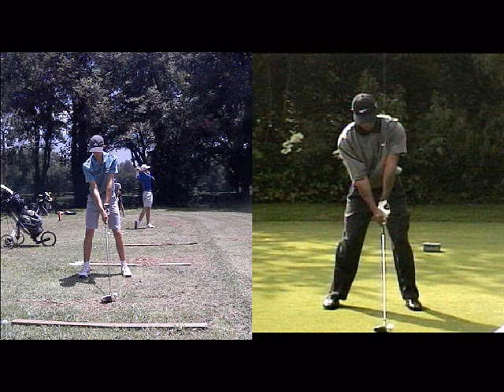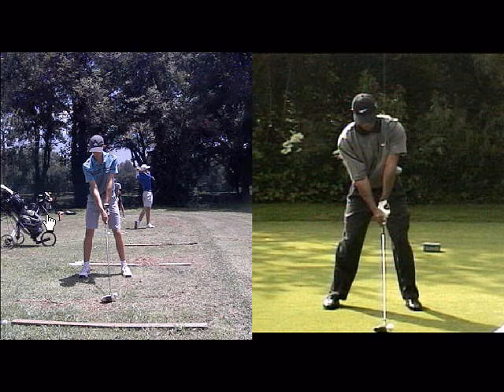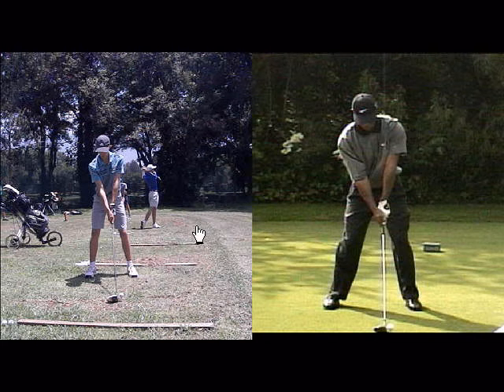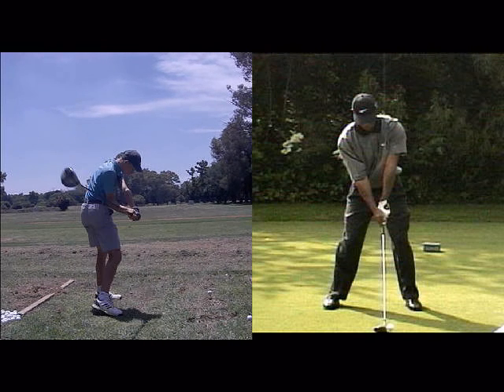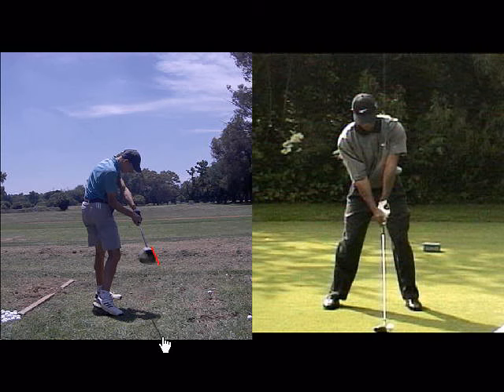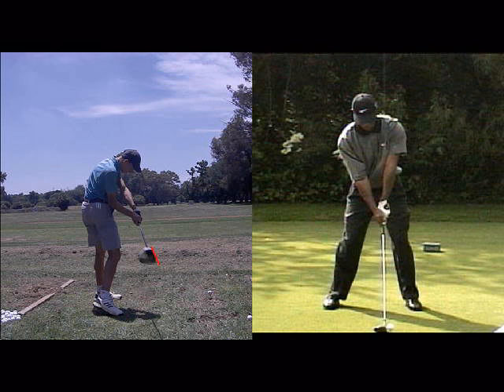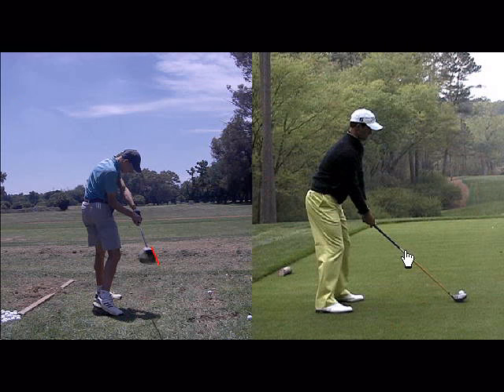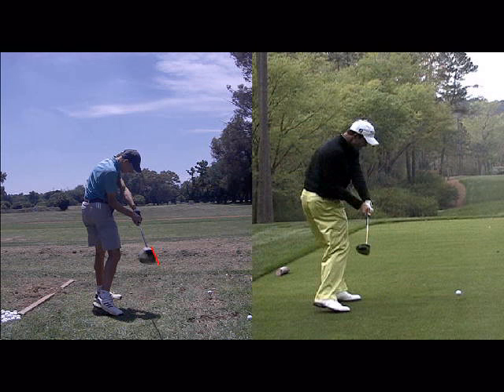Elsabe Hefer and why not to weaken your grip